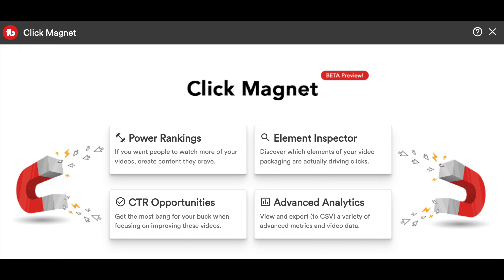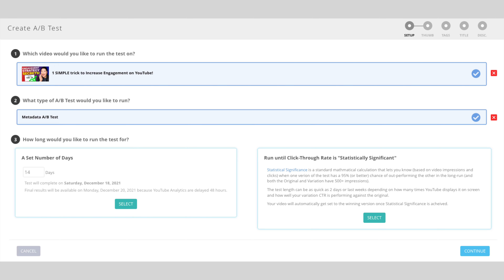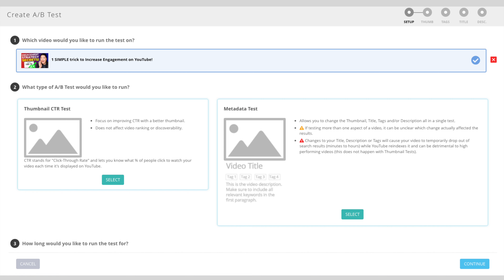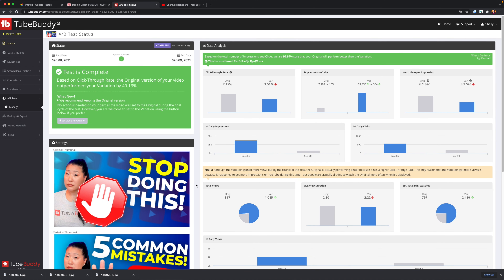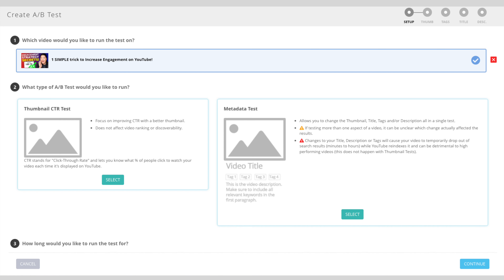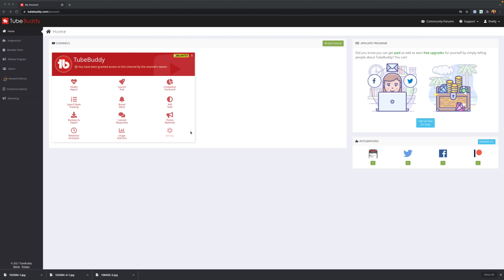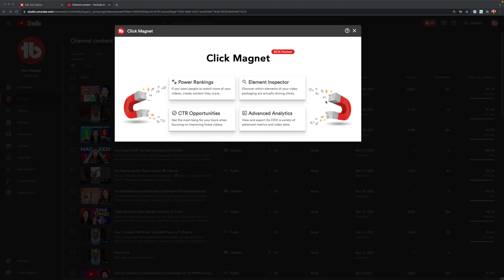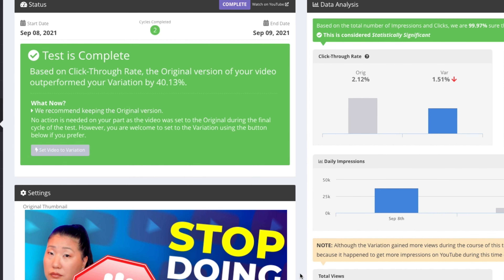A/B Testing with TubeBuddy! More than Thumbnails!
You've heard of A/B testing your thumbnails with TubeBuddy, but did you know you can test more than thumbnails?! You can test titles, tags and descriptions with the TubeBuddy A/B testing tool. Let us show you how as well as have you play a game where you tell us which thumbnail YOU think people clicked on more!

Chapters:
0:00 Intro
0:15 One of the hardest parts of being a content creator
0:41 Which thumbnail people click on more
1:06 Why thumbnails are important on YouTube
1:30 How to know what your viewers like in your thumbnails?
1:45 How to test variations on YouTube
2:20 What is statistical significance with TubeBuddy on YouTube?
2:32 How to test metadata variations with TubeBuddy on YouTube videos
3:00 Why CTR is not the only metric to look at in A/B Tests
3:20 Advice for running A/B Tests with TubeBuddy
4:00 How long is a TubeBuddy A/B test
4:11 Comment of the video
4:23 Limitations on A/B Tests with TubeBuddy
4:45 How to check on A/B Test Progress
5:00 How to schedule TubeBuddy A/B Tests for the future
5:16 How to pick candidates for A/B Tests with TubeBuddy
5:30 Pick the best thumbnail
5:43 How to read your A/B Test results